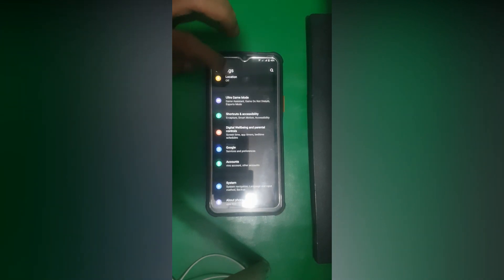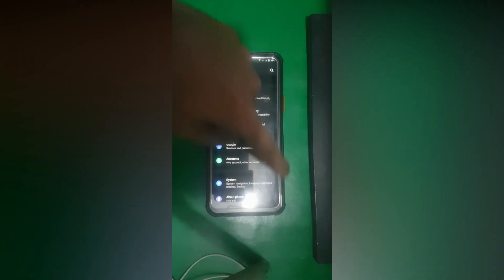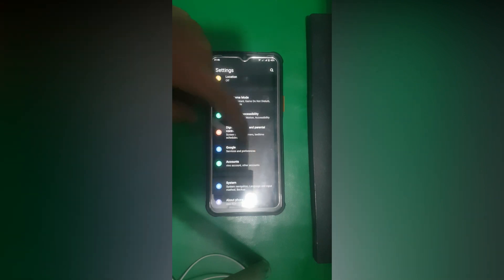Unlock Vivo Bootloader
in this video i will show you how to unlock bootloader

tags (ignore)
bootloader unlock without pc
unlock bootloader
how to unlock bootloader
mtk bootloader unlock tool
unlock bootloader using adb